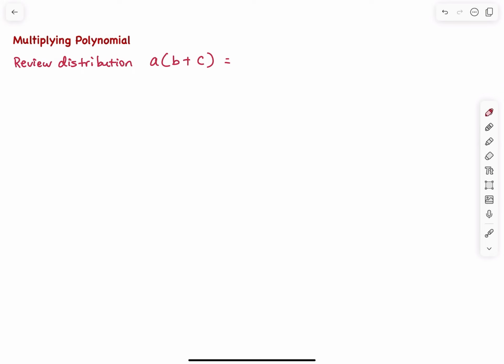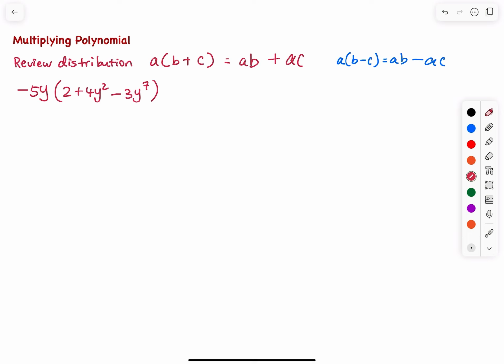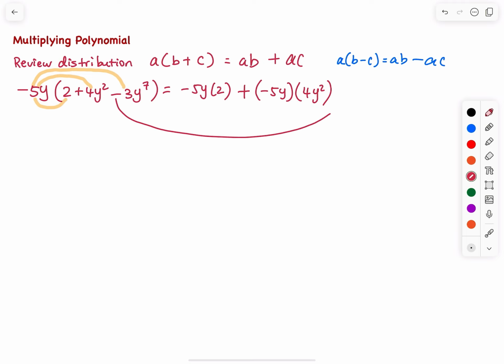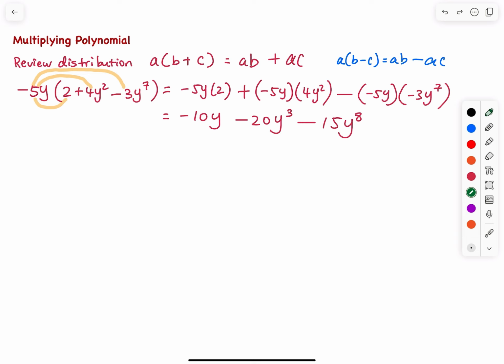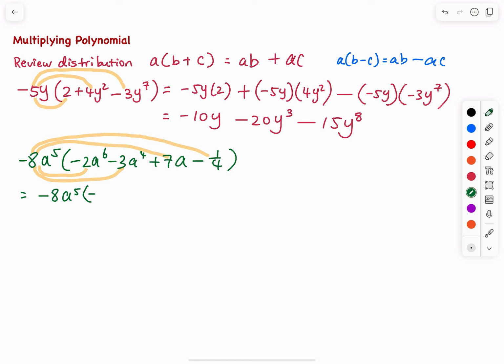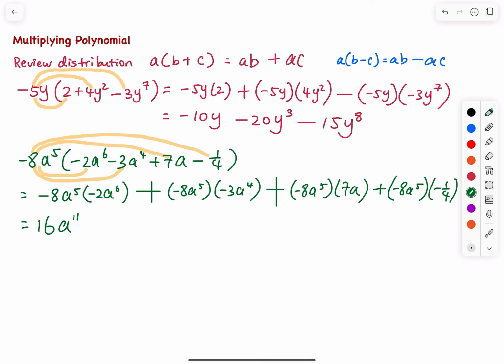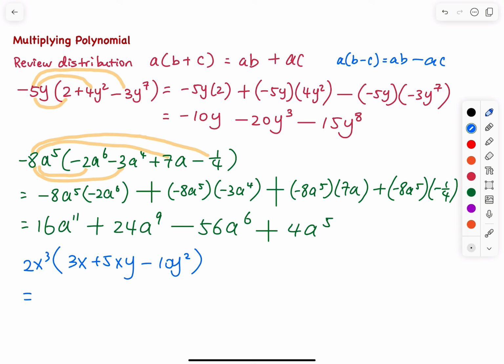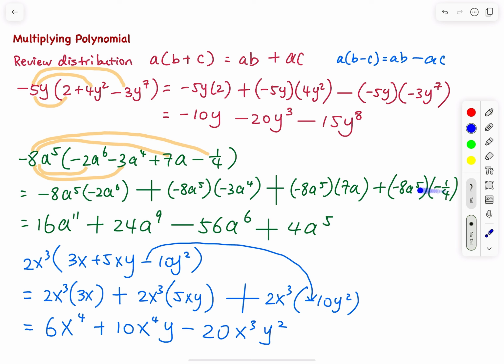4.5: Multiplying Polynomial Distributions and some basic problems